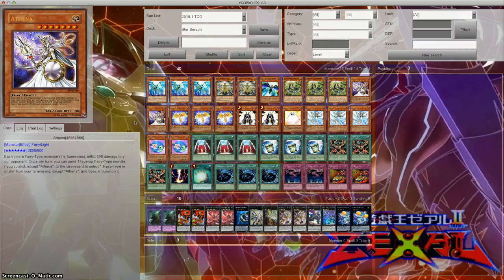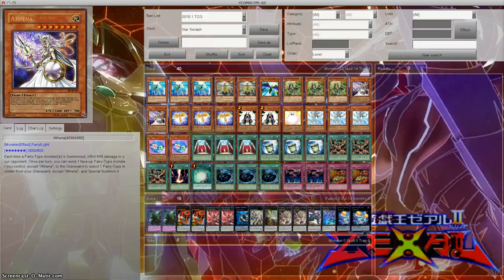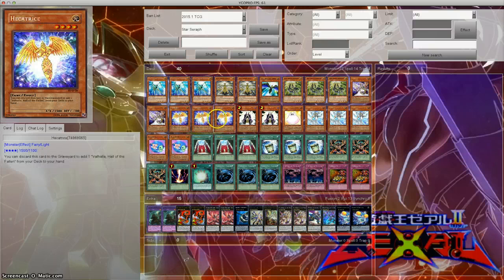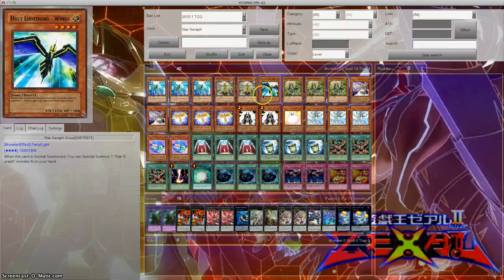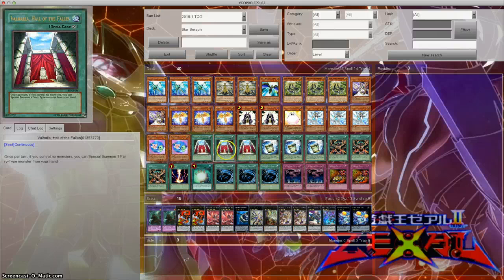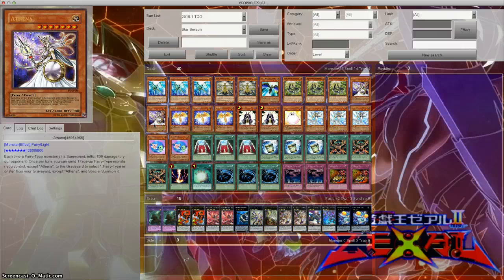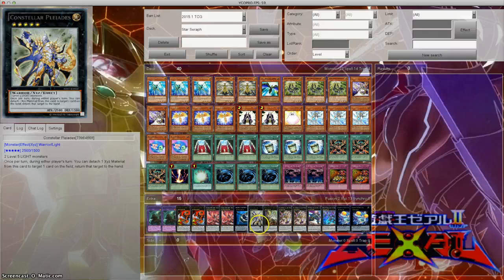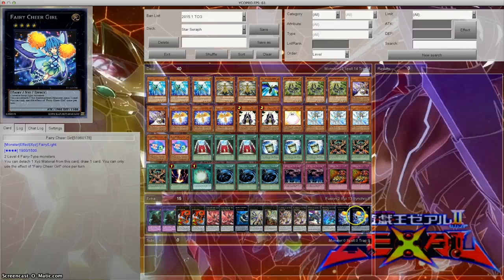Yu-Gi-Oh Star Seraph Burn Deck Profile! (April 2015 TCG Banlist)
Hey guys Frozen here with another awesome deck profile, the kings of special summoning star seraphs. These cards are off the chain, and when you add the ability to burn and be uber consistent? It's GG. I hope you enjoy!